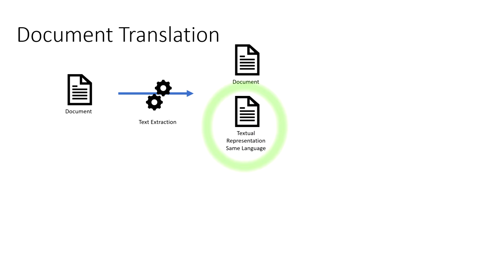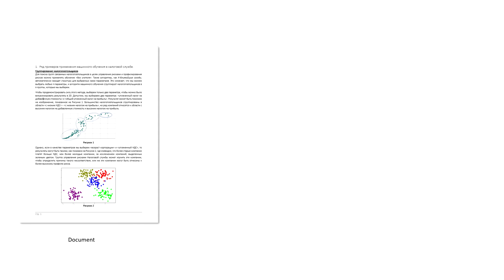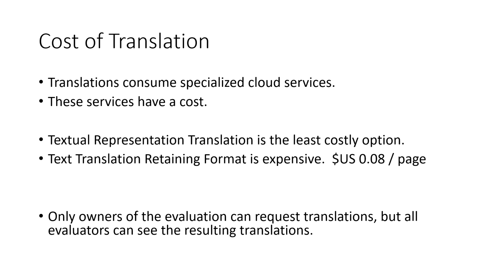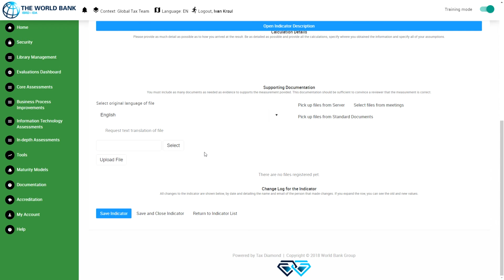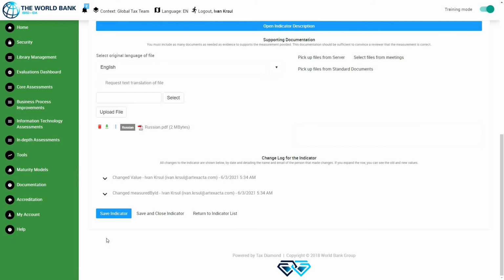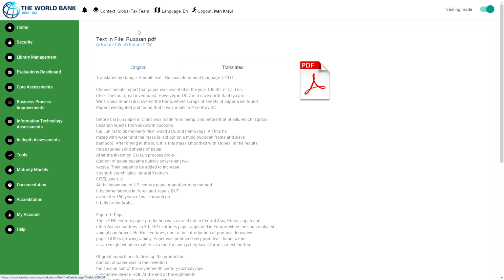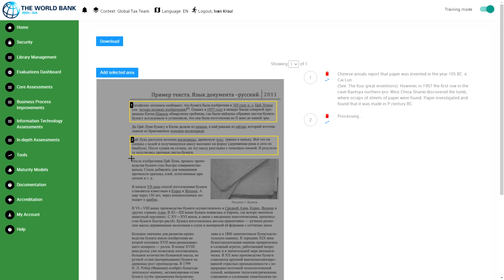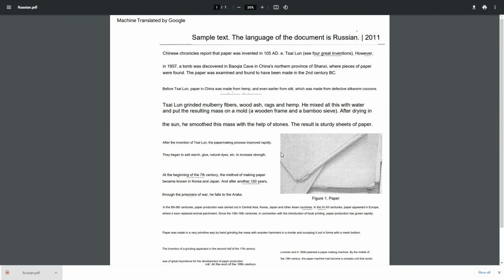Document Translation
Overview of Tax Diamond's support for automatic document translation.